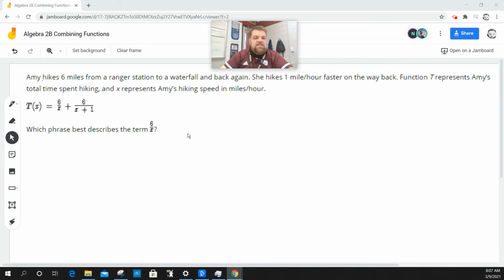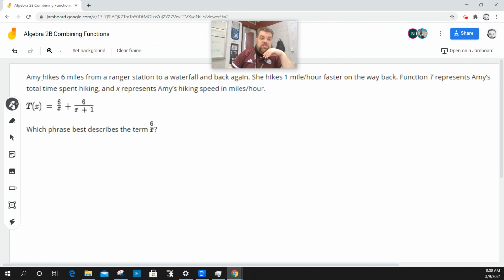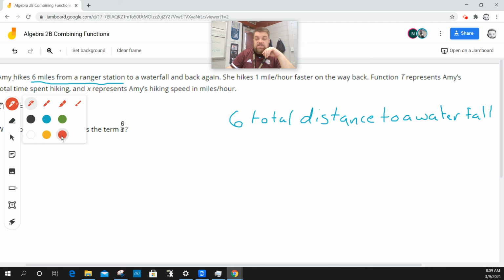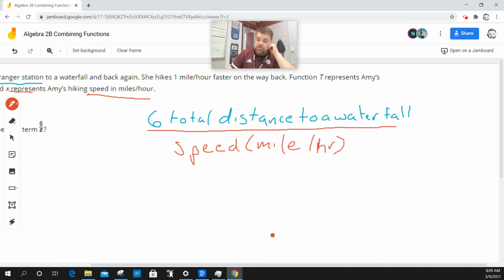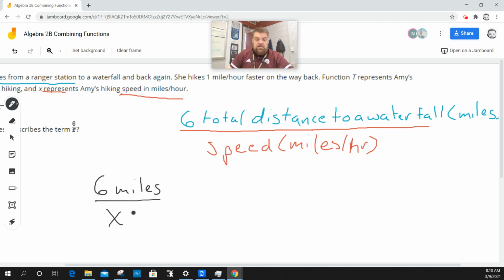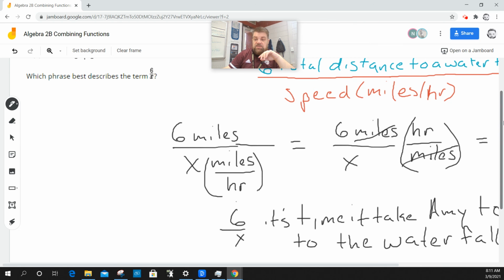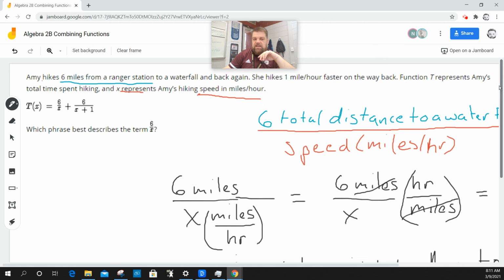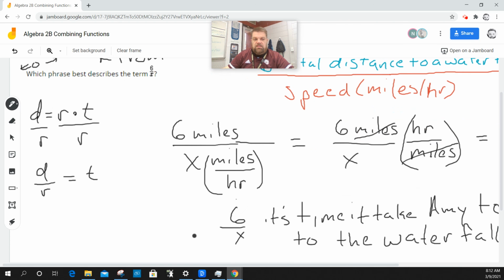Algebra 1B Combining Functions Example 3